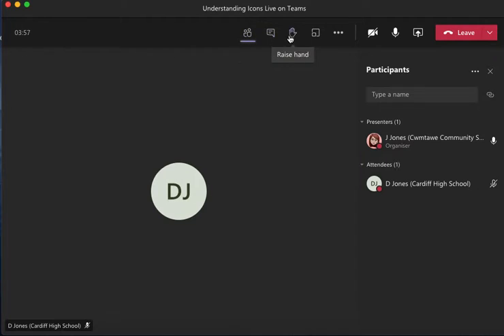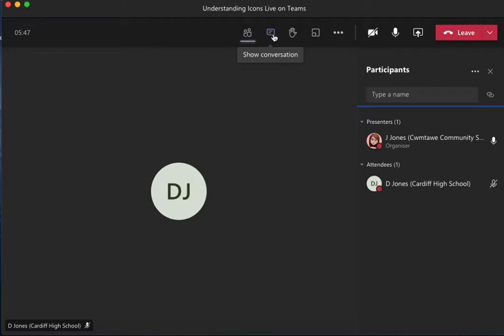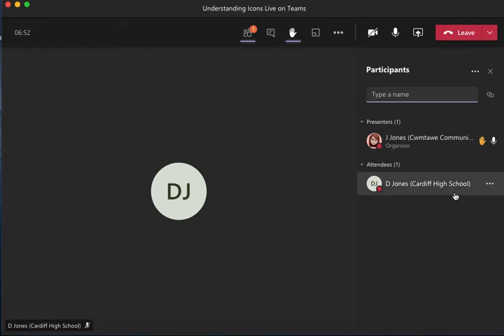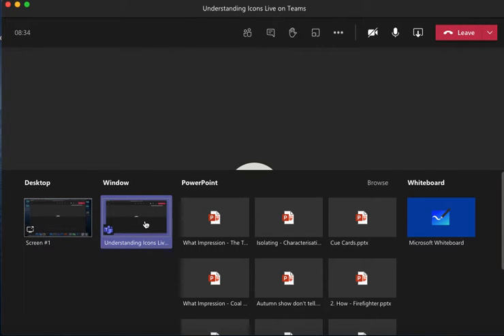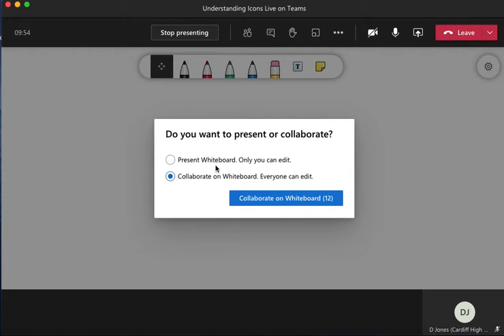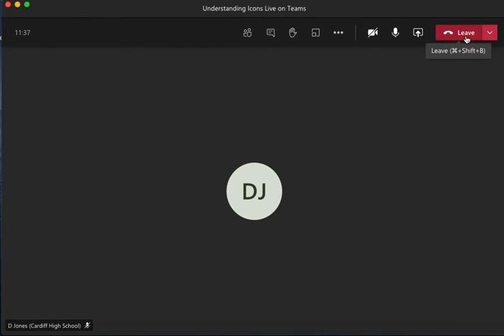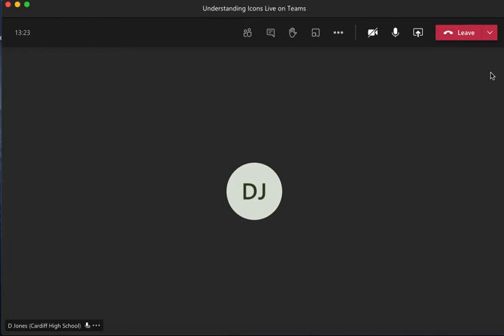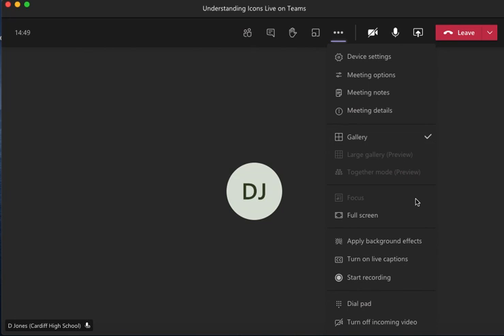Understanding Icons in a Microsoft Teams Meeting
A simple walk through of each icon and its functionality from the point of view of a meeting organiser on Microsoft Teams.